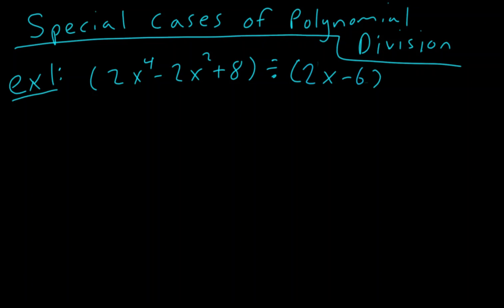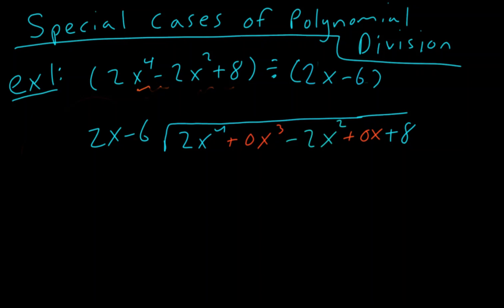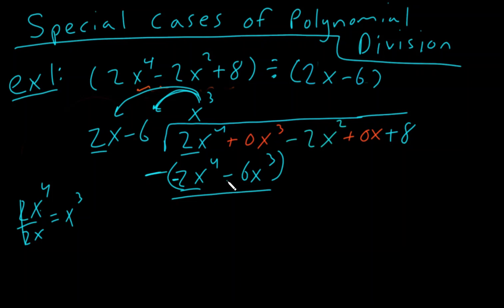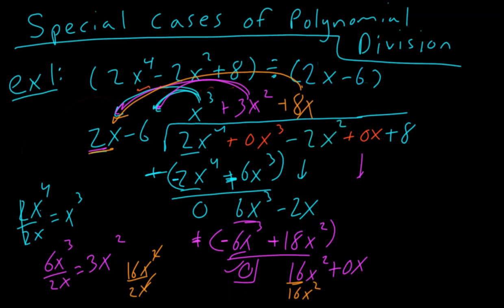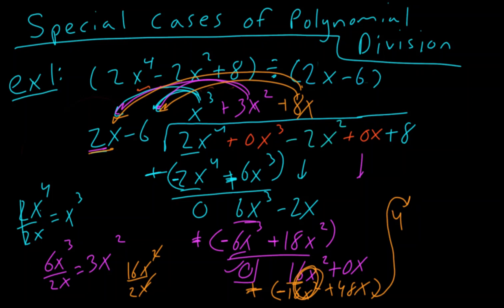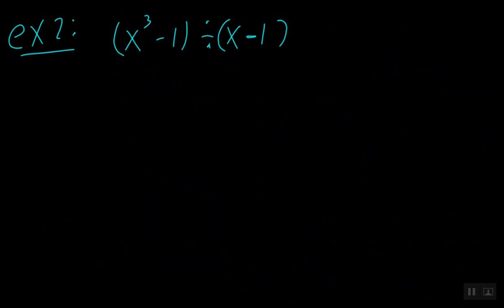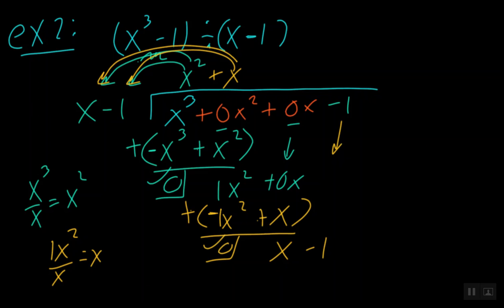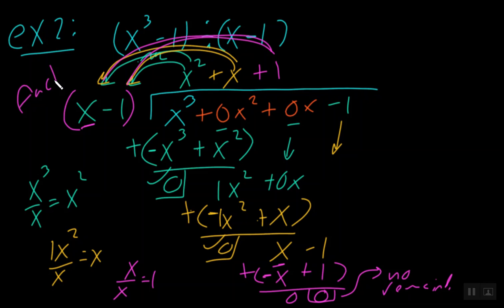Algebra 2 4 5 Special Cases of Polynomial Division